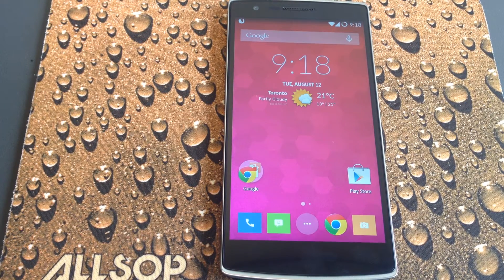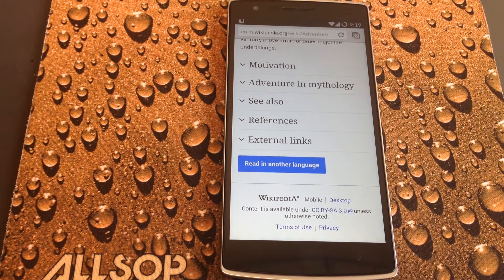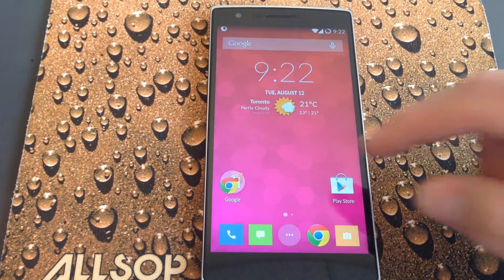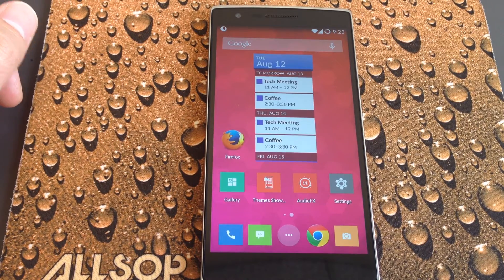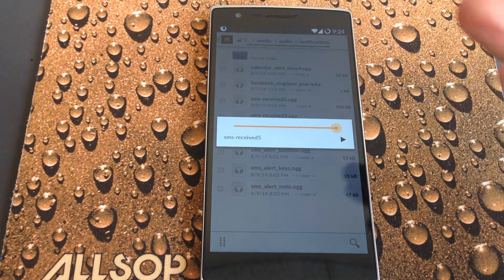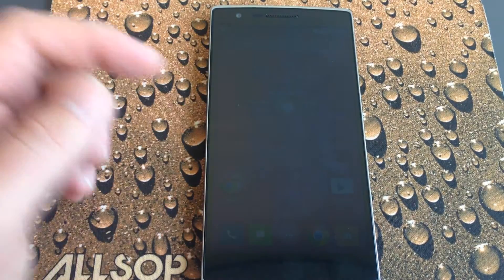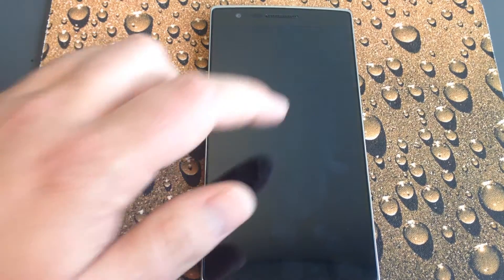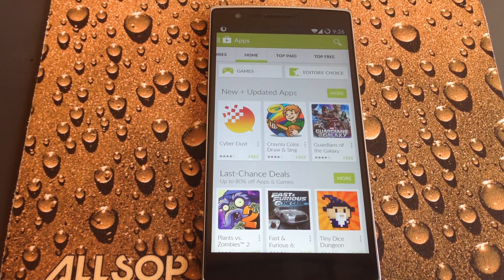Switching from iOS to Android - Part 3 - Things that didn't go so well...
One week in and so far I really like my OnePlus One, but its not all smooth sailing. in this video we cover a fee things that were not quite right out of the box